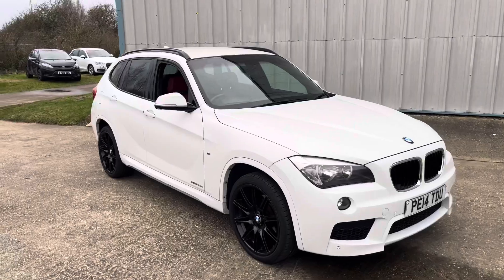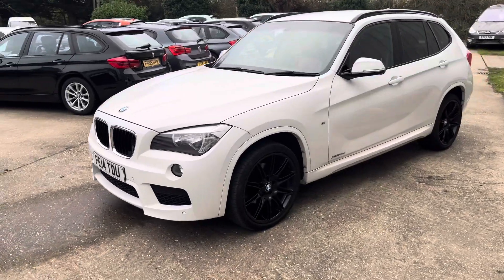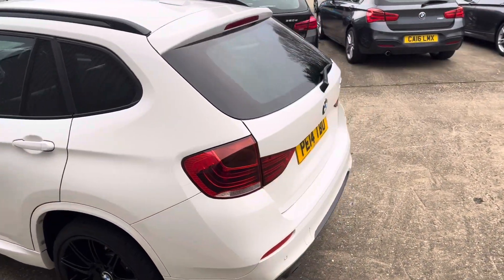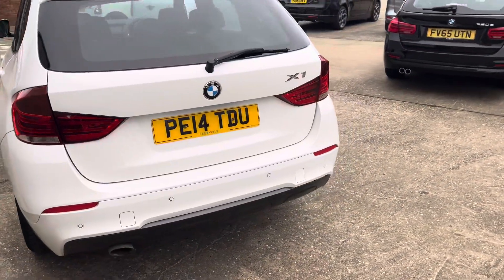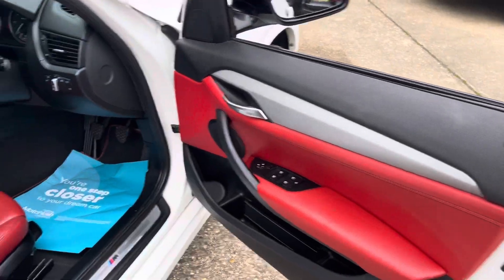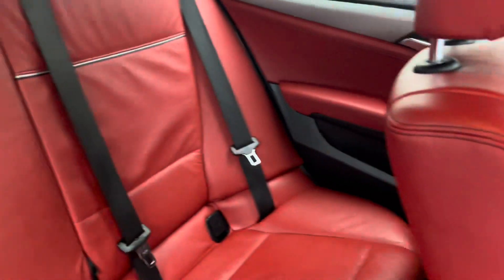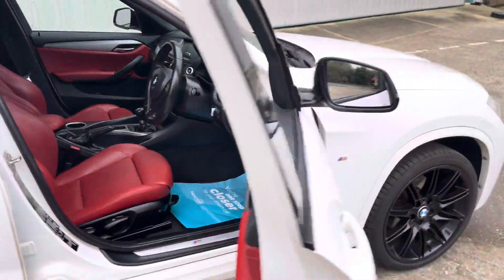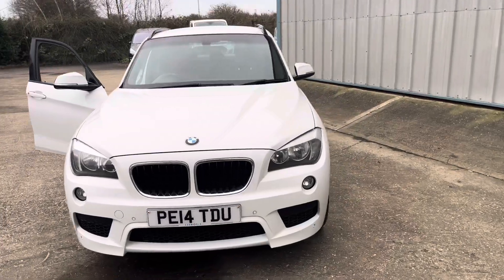2014-14 BMW X1 M Sport